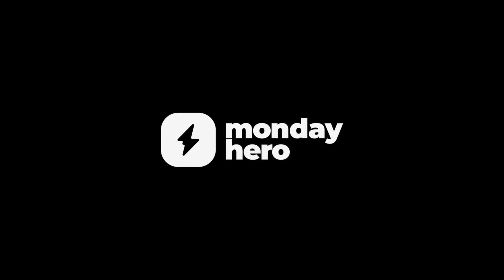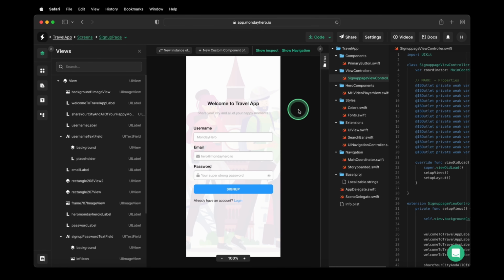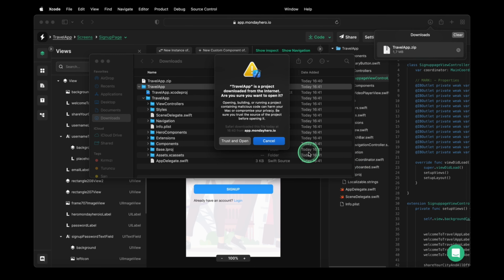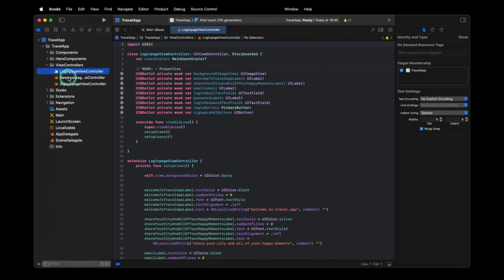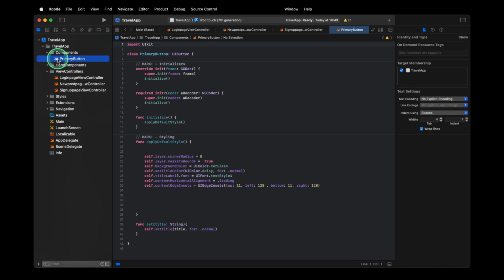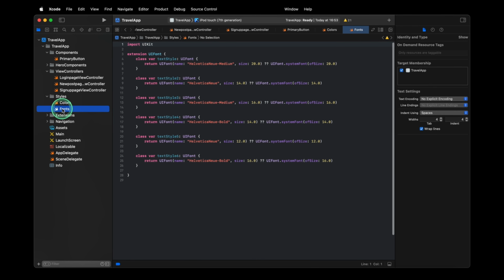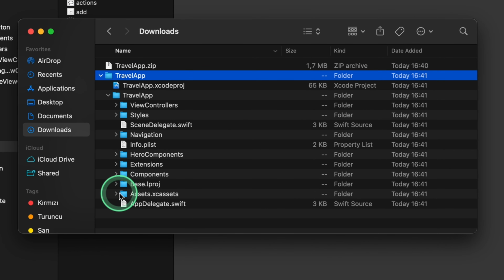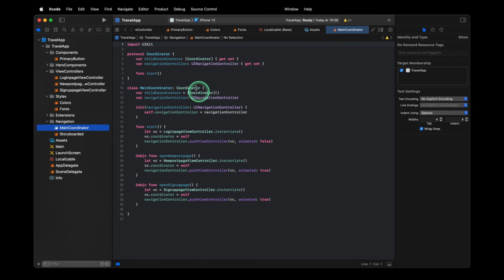How to Export Code on Monday Hero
In this video, you can see how to export code on Monday Hero.

00:00 Intro
00:27 Exporting Code
00:40 Downloading Project
00:45 Unzip Project
00:50 Project in Xcode
01:03 Storyboard File
01:19 Page Codes, ViewControllers Folder
01:28 Components Codes
01:42 HeroComponents
01:46 Colors in the Styles Folder
02:07 Fonts in the Styles Folder
02:22 Strings in Localizable.strings
02:33 Assets
02:53 Navigation Codes
03:00 Project in the Simulator
03:44 Recap